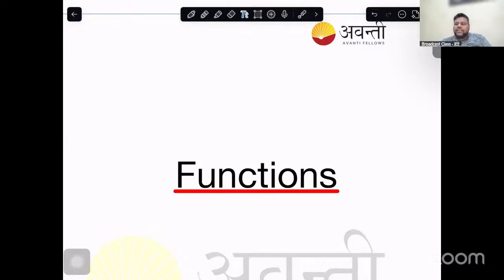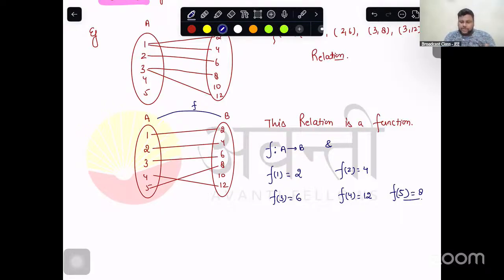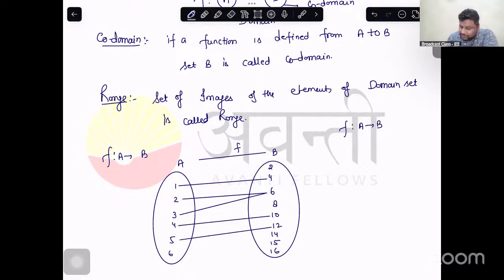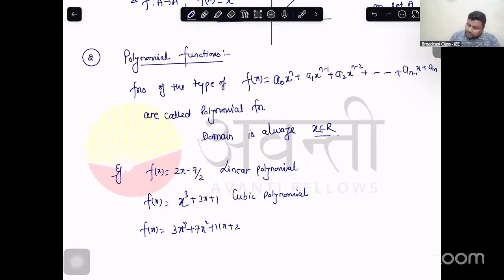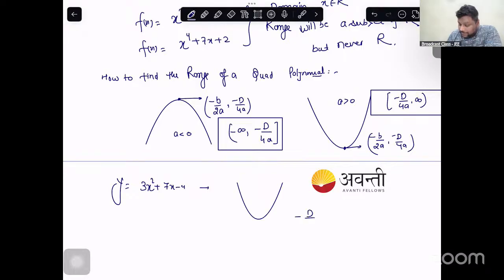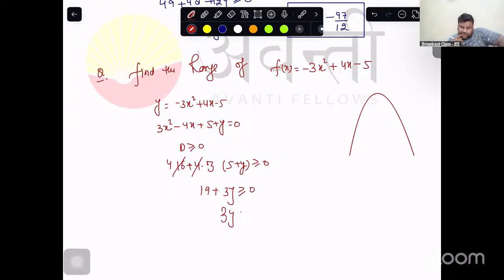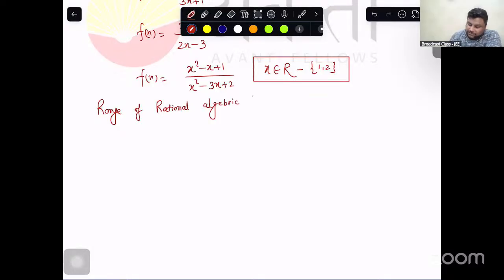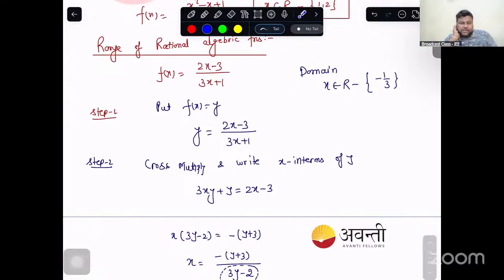Class 12 - 18 - - Functions